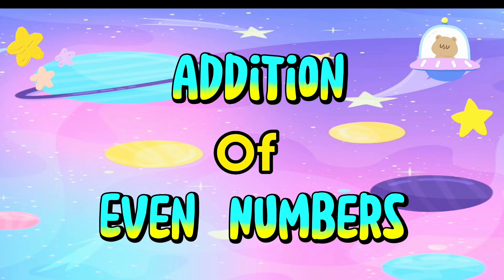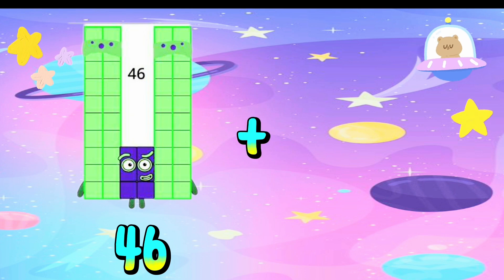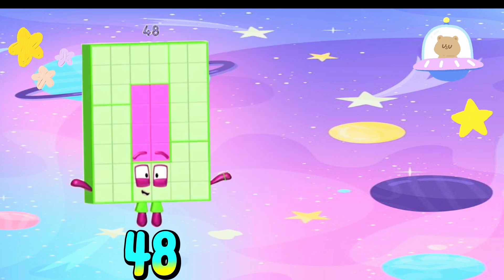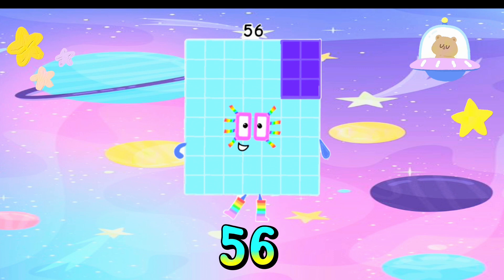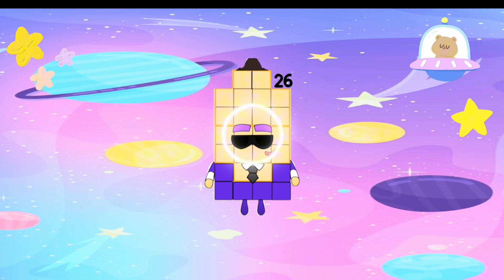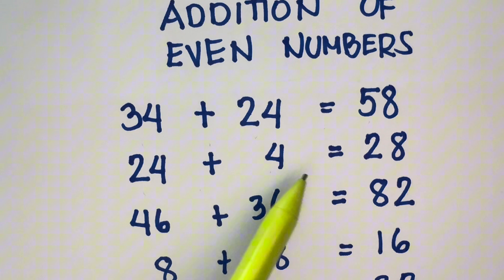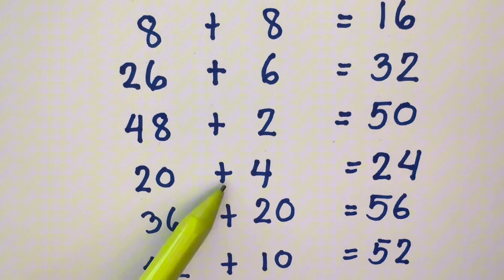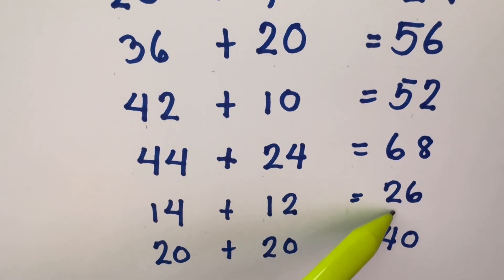ADDITION OF EVEN NUMBERS USING NUMBERBLOCKS | LEARN TO COUNT | hello george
ADDITION OF EVEN NUMBERS USING NUMBERBLOCKS | LEARN TO COUNT
Are you ready to learn how to add even number? Join me today, and let's do addition of numbers using numberblocks. Learning math is easy and fun with numberblocks!